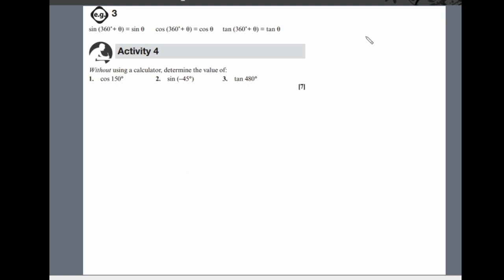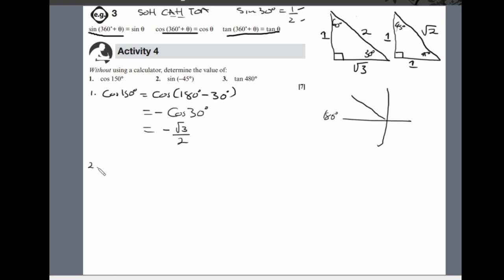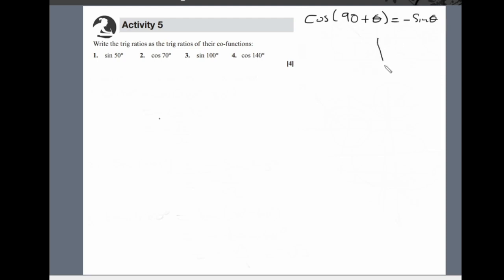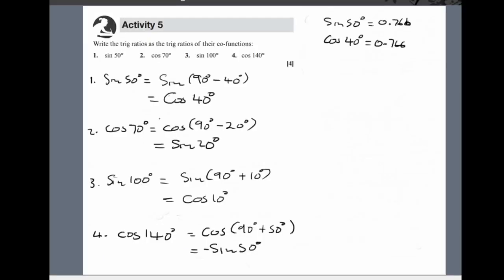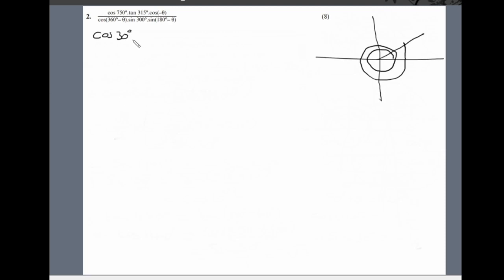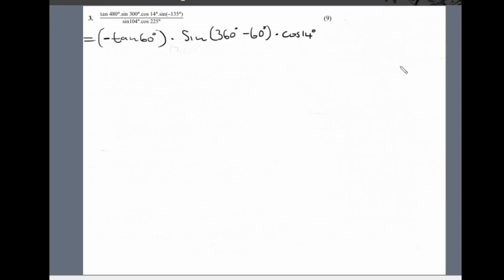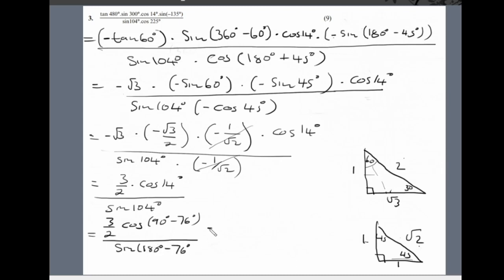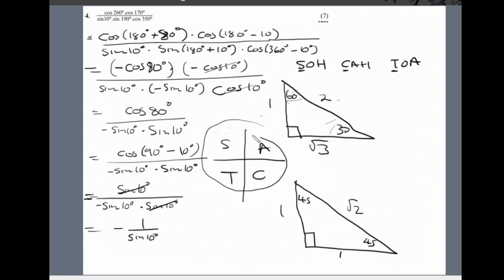Grade 12 Trigonometry Lesson 1: Introduction & Basics Explained